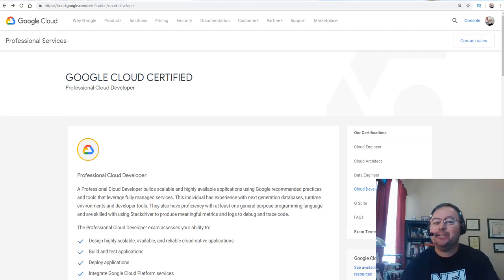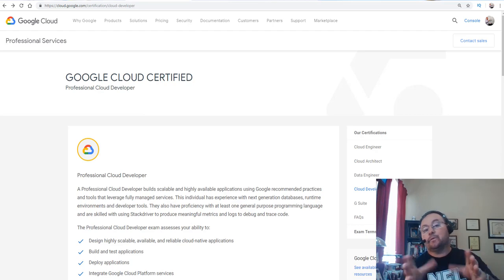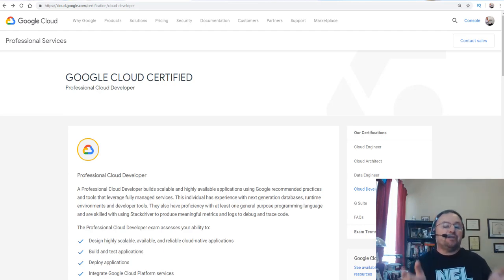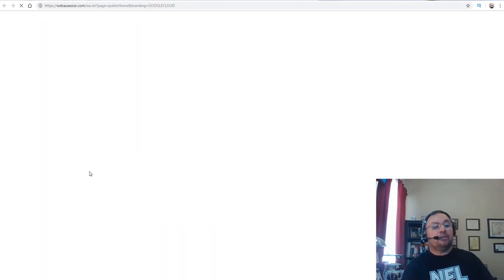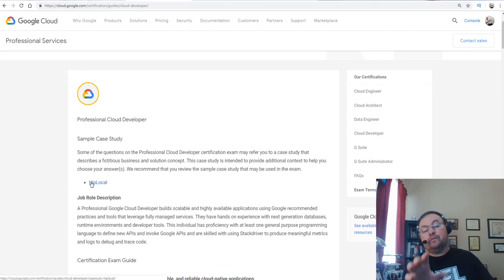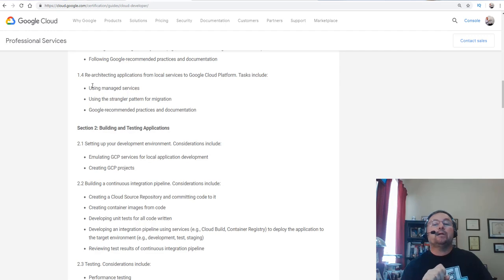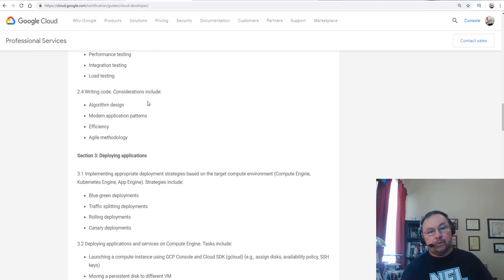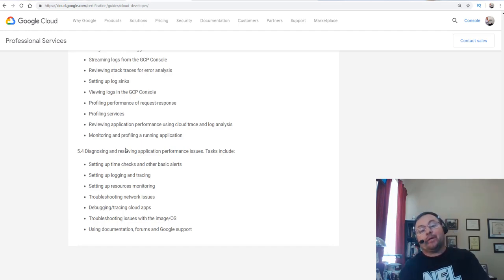Google Cloud Professional Cloud Developer Beta Exam Released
A Professional Cloud Developer builds scalable and highly available applications using Google recommended practices and tools that leverage fully managed services. This individual has experience with next generation databases, runtime environments and developer tools. They also have proficiency with at least one general purpose programming language and are skilled with using Stackdriver to produce meaningful metrics and logs to debug and trace code.

The Professional Cloud Developer exam assesses your ability to:

check Design highly scalable, available, and reliable cloud-native applications
check Build and test applications
check Deploy applications
check Integrate Google Cloud Platform services
check Manage application performance monitoring